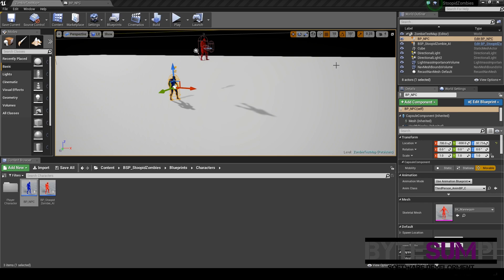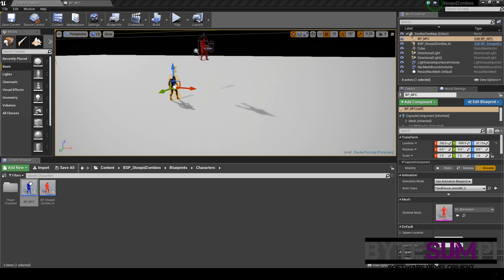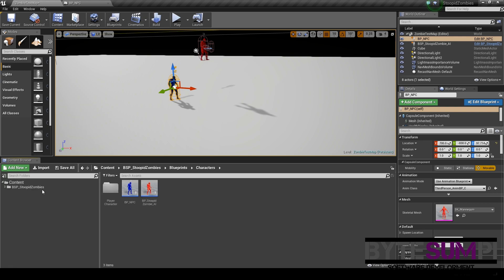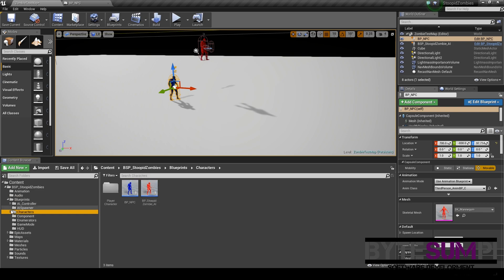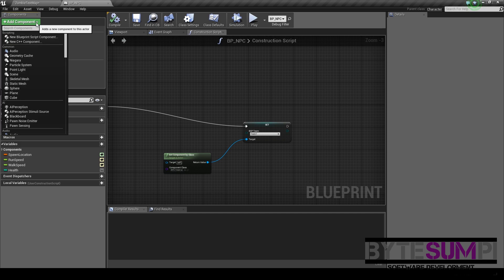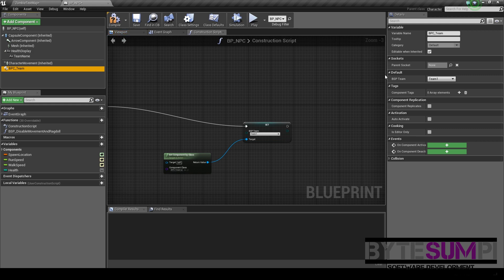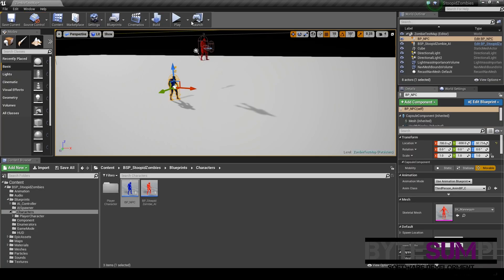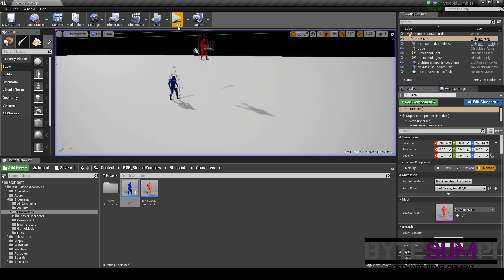UE4 StoopidZombies - Make your character a zombie target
in this video i am showing how to add the component to your character, so they become a zombie target